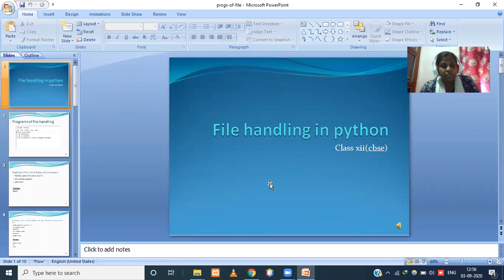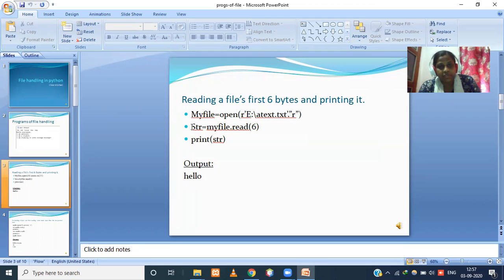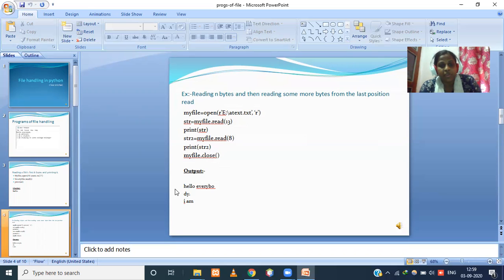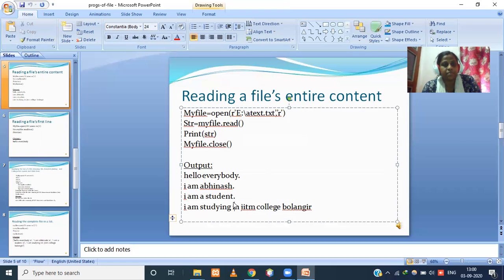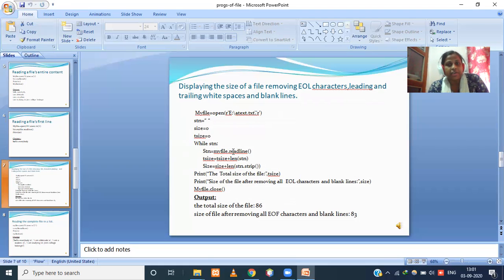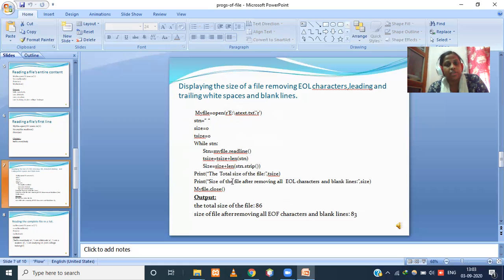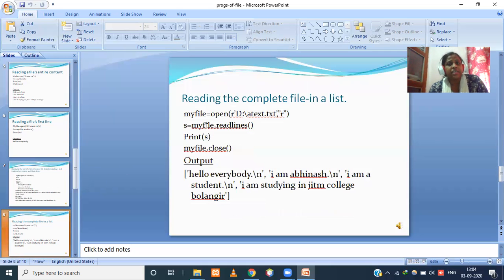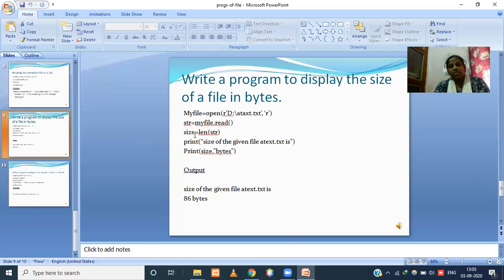Basic programs of files handling in python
its a ppt of programs of file handling in python with explanation